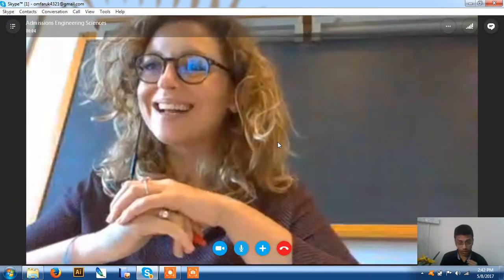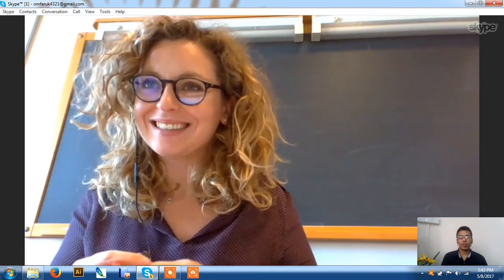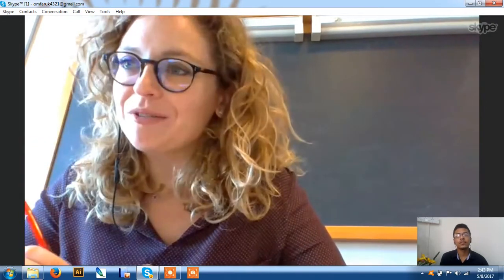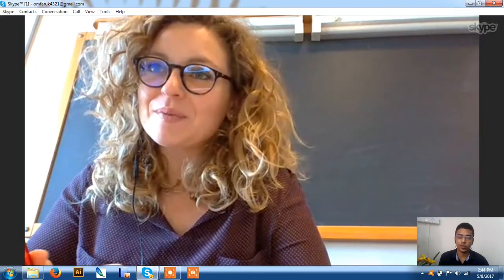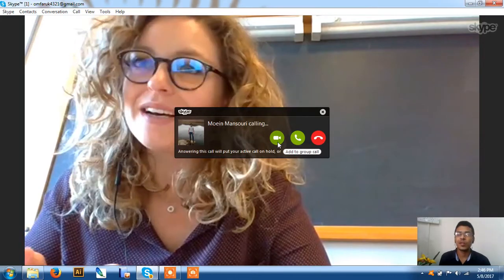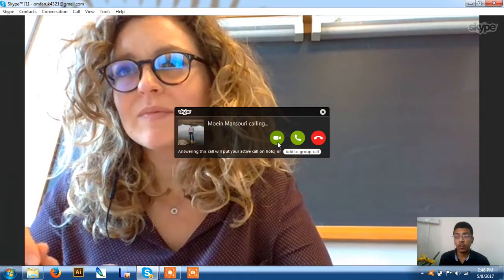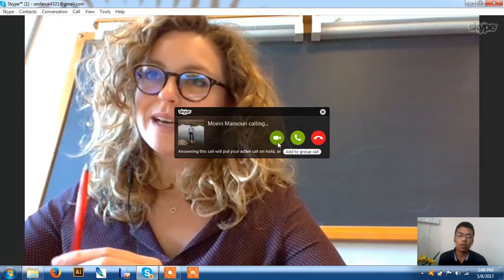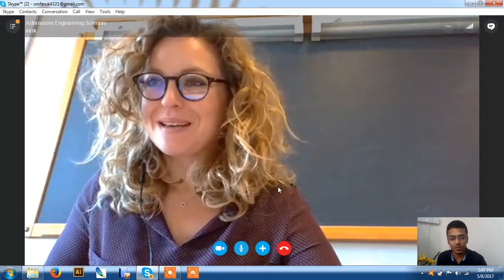Study in ITALY - BA Engineering Skype Interview .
​​​​​​​📮🌐 R2B OVERSEAS
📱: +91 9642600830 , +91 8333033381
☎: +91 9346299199